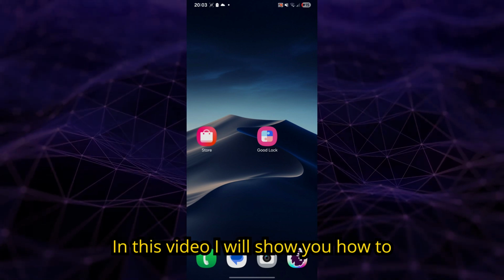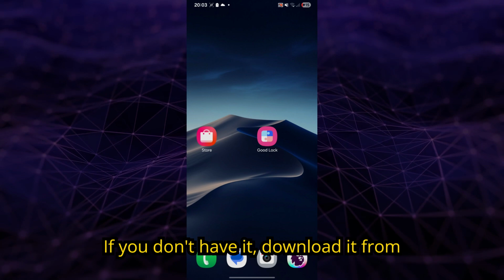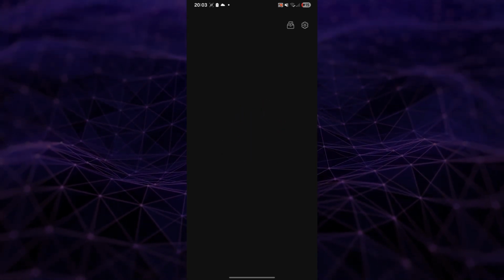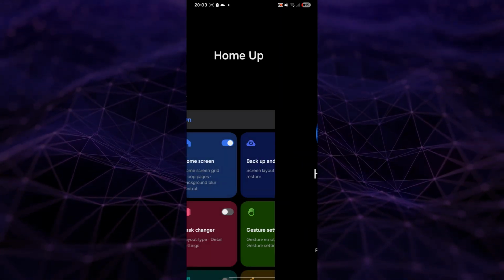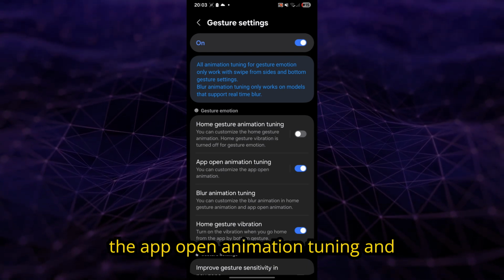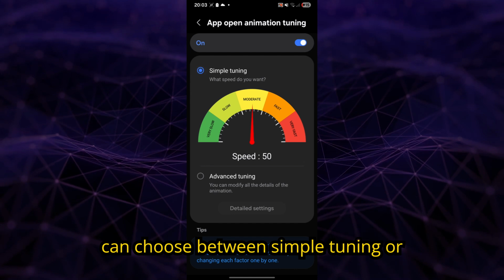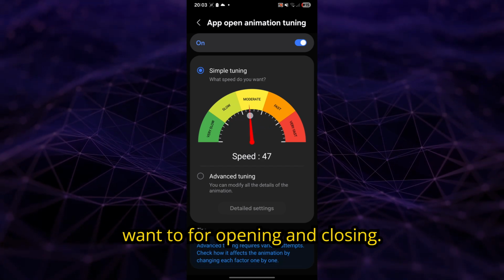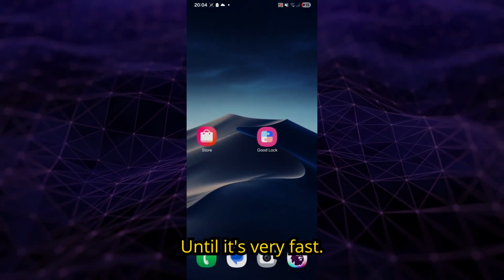How to Change App Open and Close Animation Speed on Samsung (Good Lock Tutorial)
Learn how to change app open and close animation speed on Samsung Galaxy phones using the Good Lock app and Home Up module. This Samsung tutorial shows how to customize animation speed, adjust gesture animation tuning, and improve your phone's responsiveness. Using Good Lock Home Up, you can make animations faster, slower, or fully customized. This guide works on most Samsung Galaxy devices running One UI and is perfect for users who want faster performance and smoother animations.